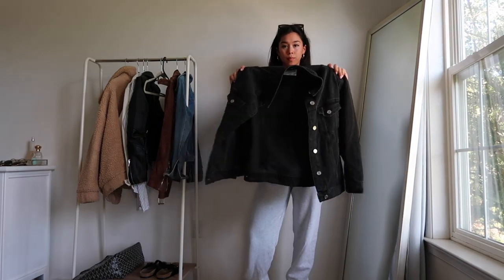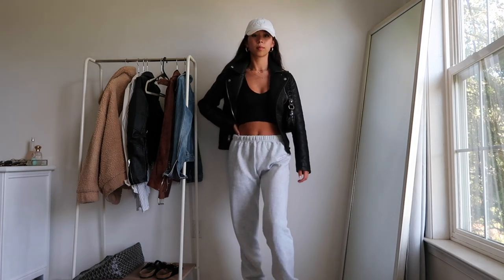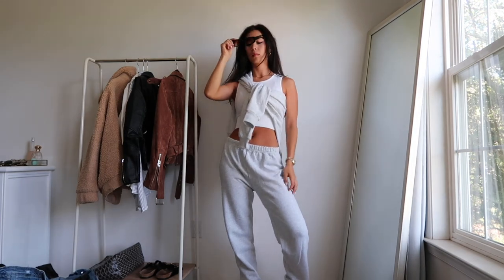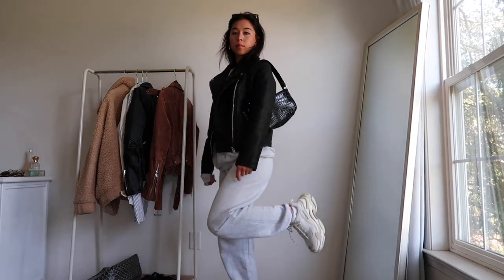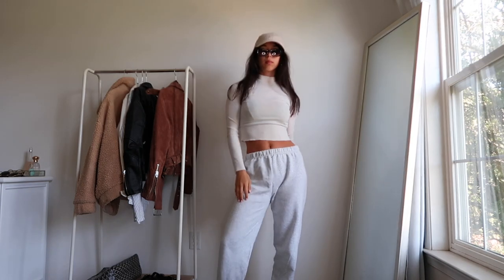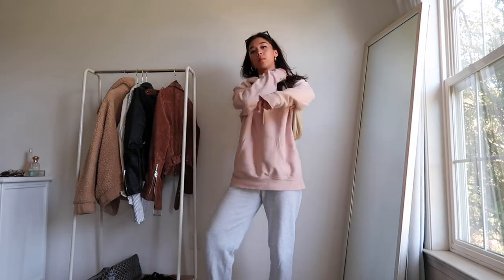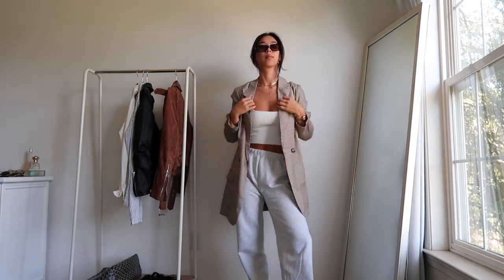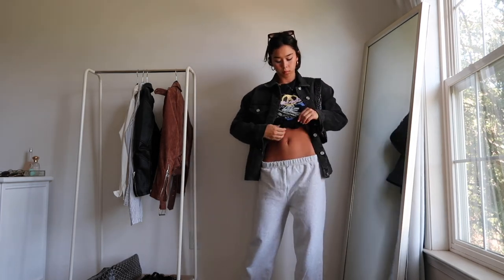HOW TO STYLE SWEATPANTS FOR FALL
Some ways I style sweatpants in the fall!

Matching crewneck:

Beige hat (Similar):

White hat (Similar):